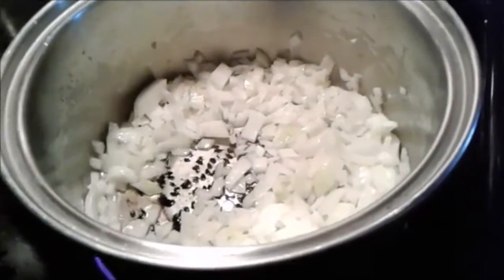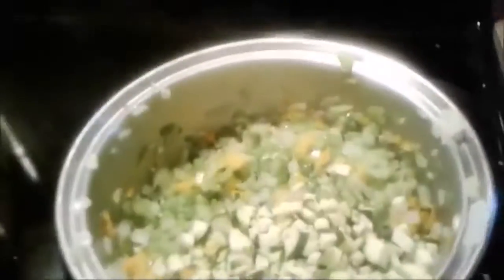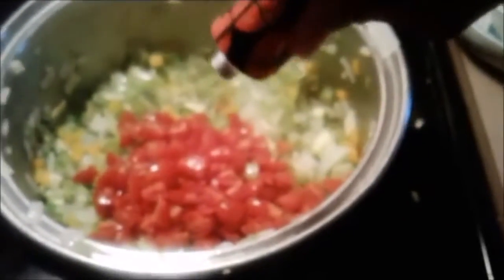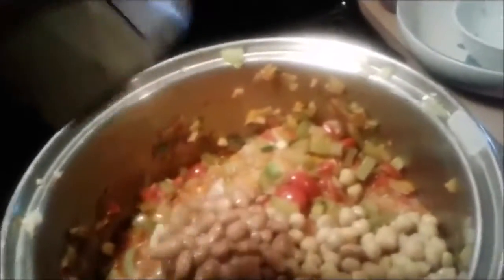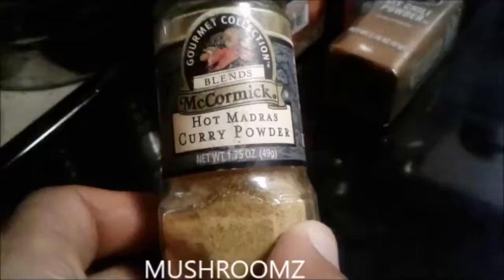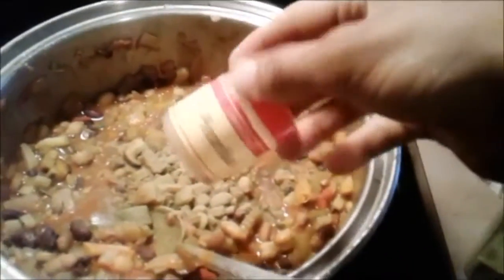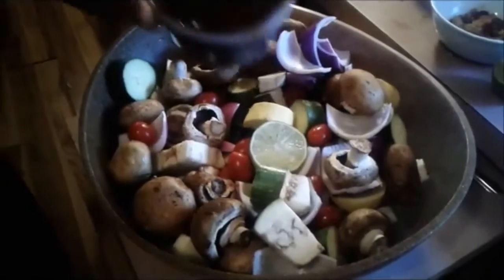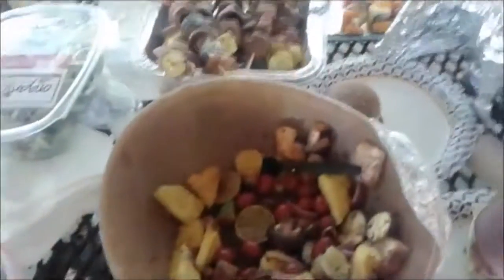Dank Vegan Chili Recipe Potluck Edition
Hope you enjoy the recipe
I brought this to a Vegan BBQ put on by Animal Justice League of St. George

Vegan Chili Recipe Video

Ingredients:
Zucchini
Ginger
Garlic
Colorful Peppers
tomato
celery
onion
jalapeno
Lime
Tomato paste
Oil of choice
ChickPeas
Pinto beans
Black Beans
Kidney beans.
Spices:
Salt
Pepper
Curry
Cumin
Cayenne
6 Chili powder
Onion Powder
Turmeric
Thyme
Oregano

BBQ Recipe:
Mustard
Ketchup
Blueberry syrup
Tomato paste
Soy sauce
Ginger
paprika
salt
pepper

Shish Kabobs:
Mushroom
Onion
Tomato
Eggplant
Zucchini
lime
You can be so creative here;)